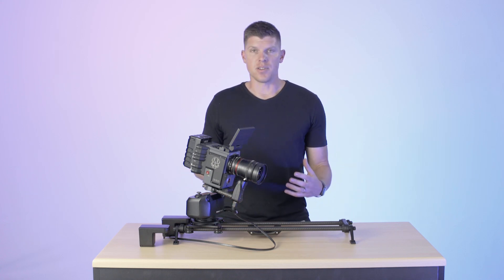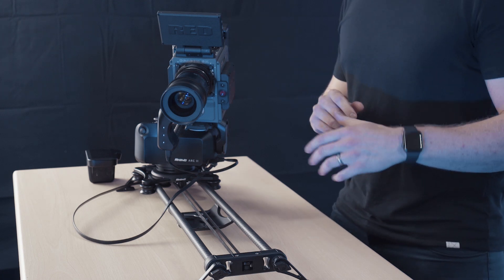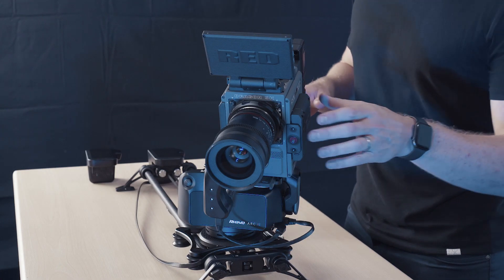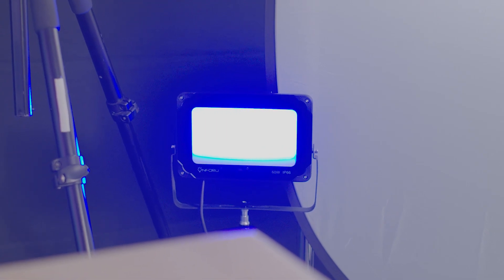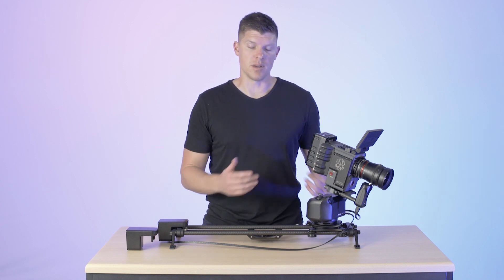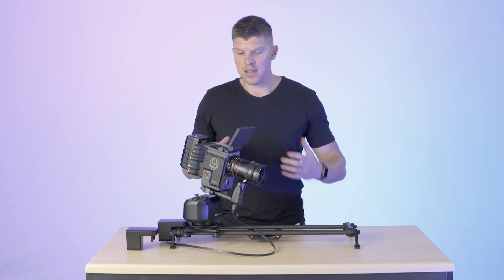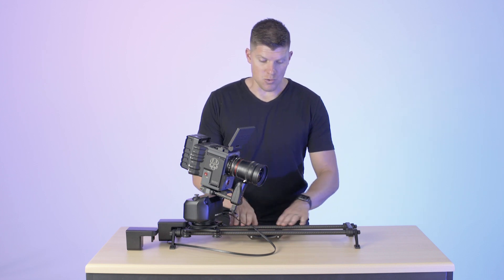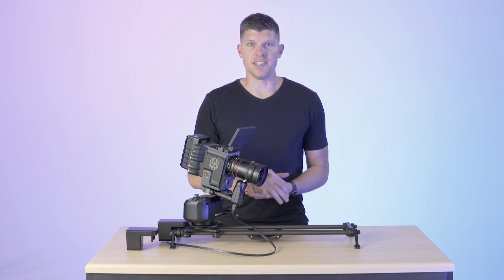What’s the difference between the Rhino Slider Motors?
In this video we show you the differences between the two Rhino Slider Motors - the High Speed and High Torque.